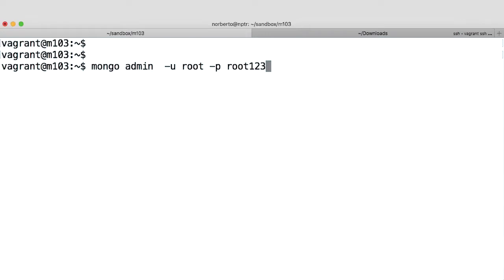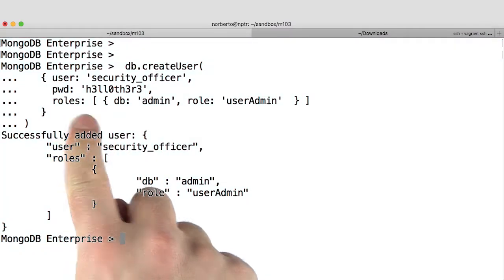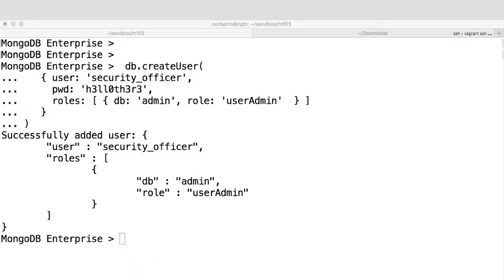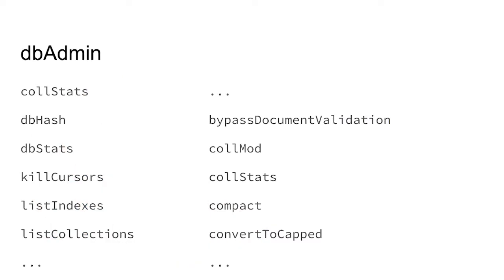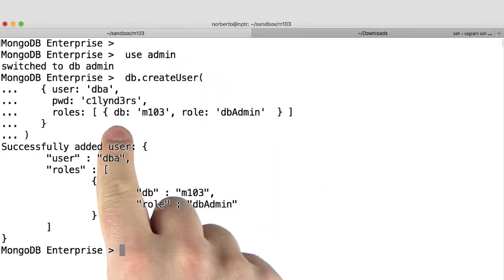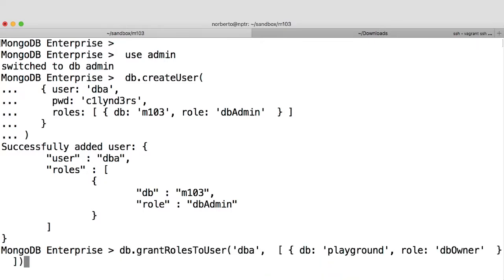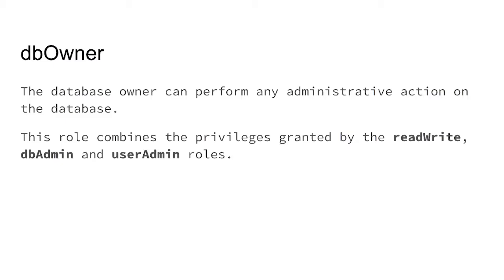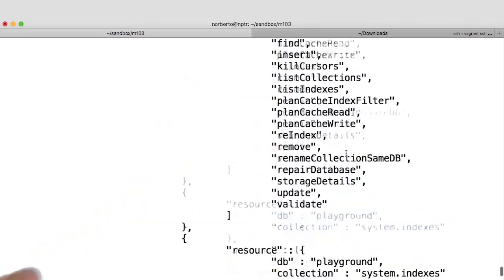m103 Built in Roles Part 2